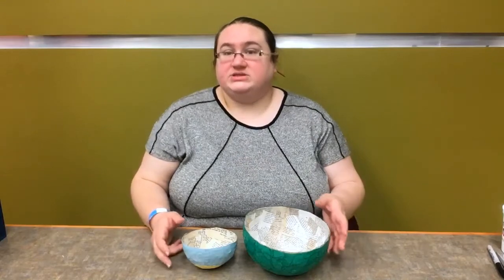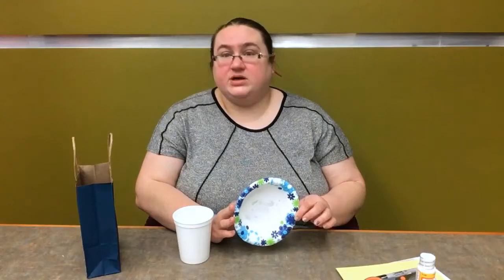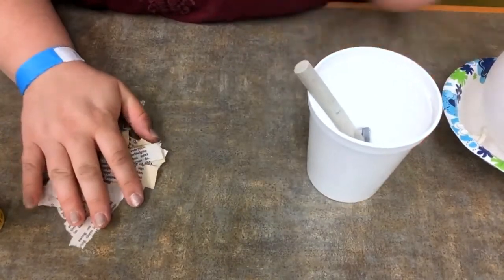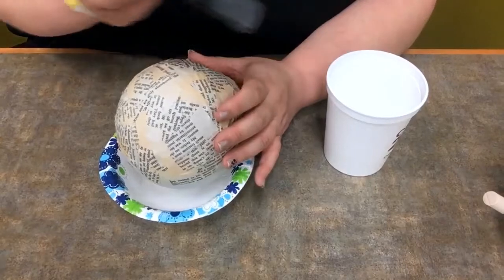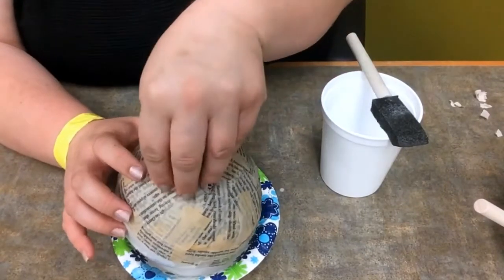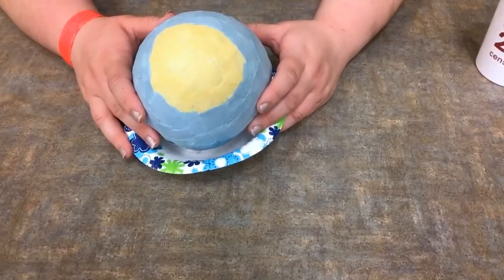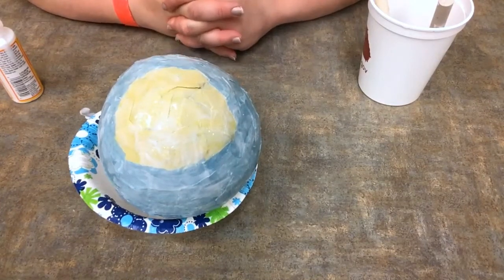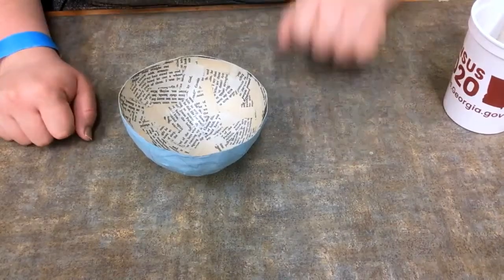Craftspiration #1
Amanda from South Cobb Library shares a bit of Craftspiration with us -- let's make a recycled book bowl!